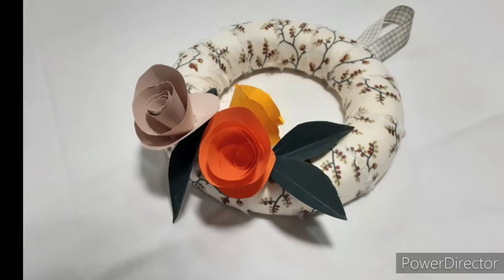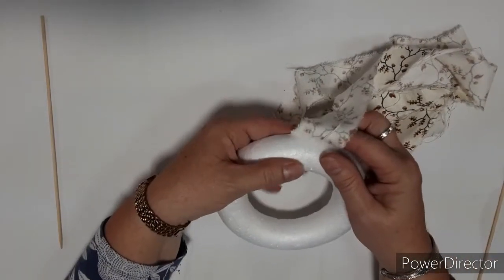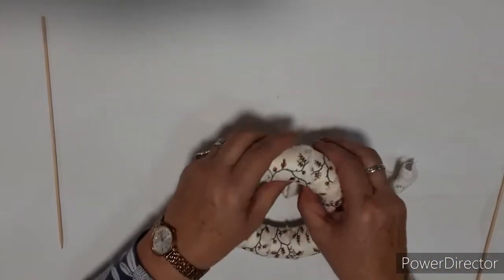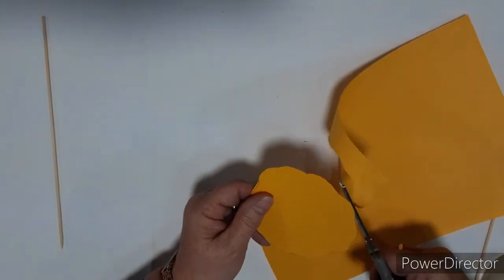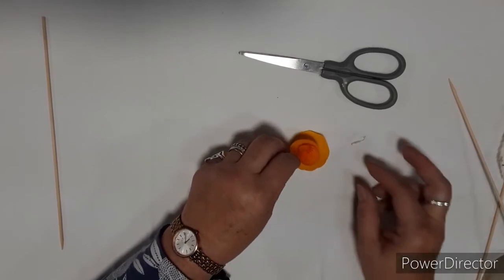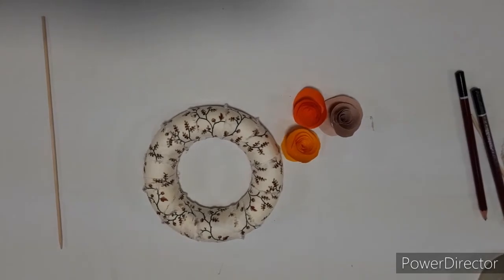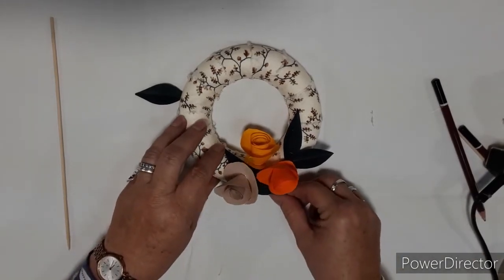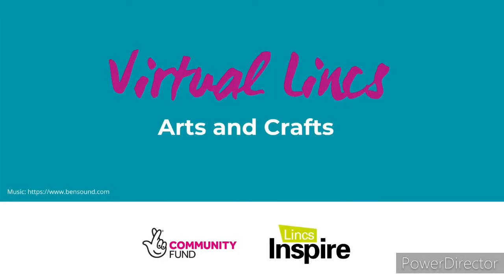Craft tutorial: Floral wreath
Enjoy this simple craft tutorial and make a decorative wreath using paper and material.